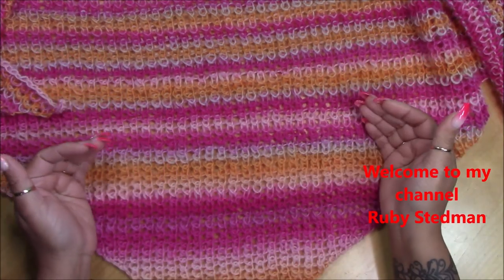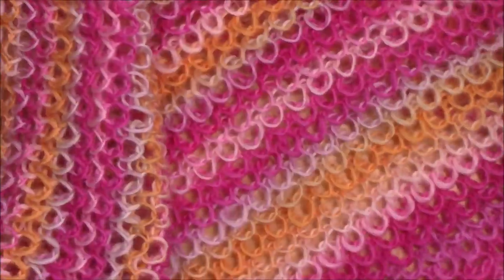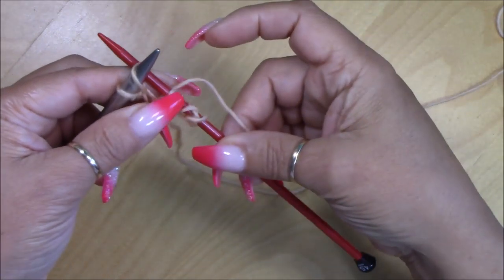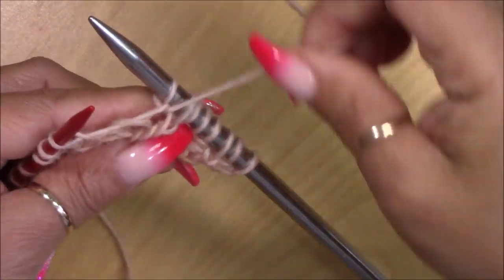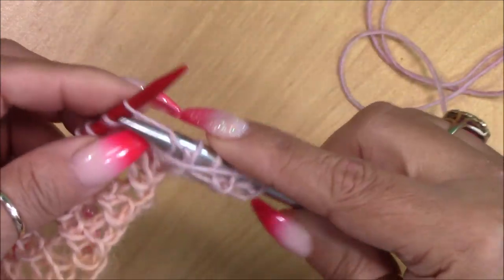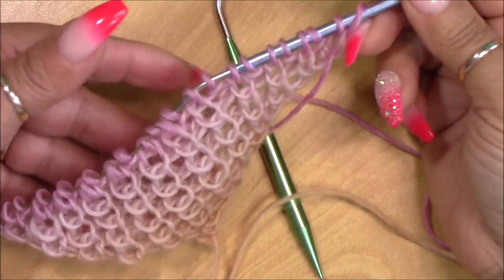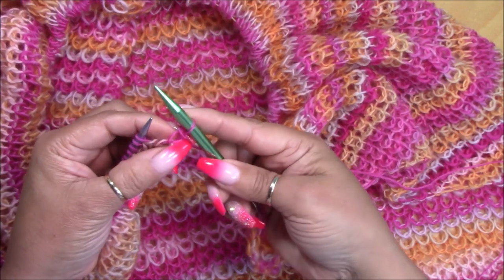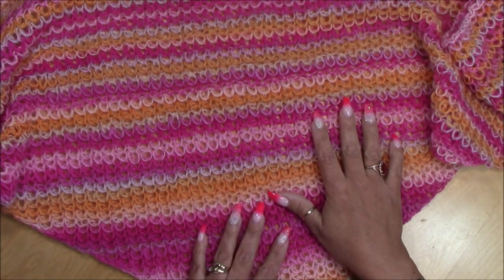How to knit easy shawl, the armor shawl